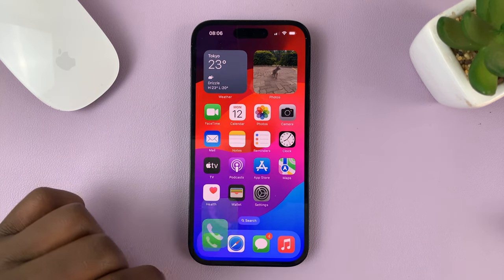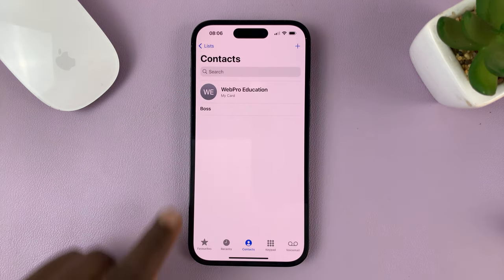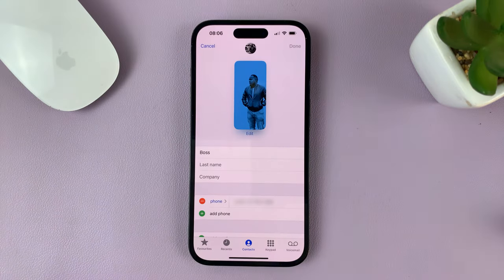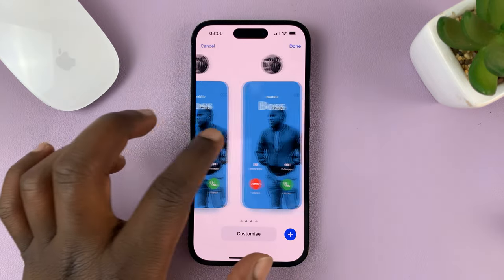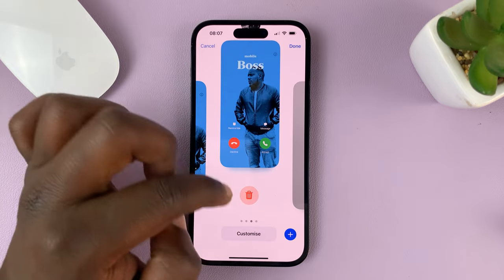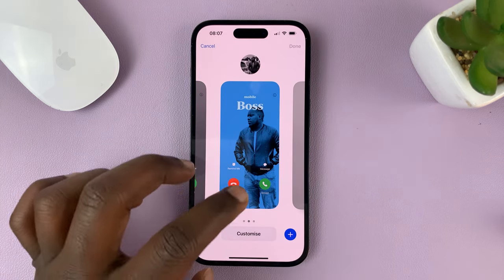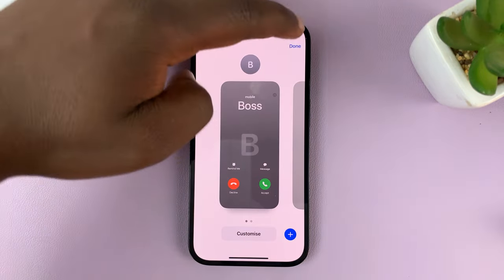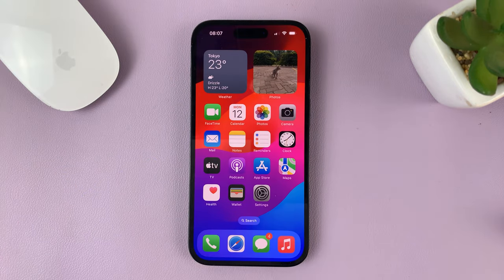iOS 17: How To Delete Contact Poster On iPhone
Learn how to delete or remove contact posters on iPhone running the latest iOS 17 update.

If you're tired of seeing outdated or irrelevant contact photos when you receive calls or messages, you'll be pleased to know that iOS 17 offers a simple solution to remove these contact posters.

Here are the steps to delete contact poster on iPhone running iOS 17:

1: Unlock your iPhone and open the "Contacts" app.
2: Scroll through your contacts or use the search bar to find the contact whose poster you want to delete.
3: Tap on the contact's name to open their details.
4: Next, tap on the "Edit" button in the top-right corner of the screen.
Once in edit mode, you'll see a small "Edit" button below the contact poster.
5: Swipe the contact poster up and you'll see a 'Bin' icon at the bottom.
6: Tap on the 'Bin' icon then select 'Remove' to delete that contact poster. You can do this for all the contact posters that you created.
7: Finally, tap on the "Done" button to save your changes.

That's it! You have successfully deleted the contact poster on your iPhone running iOS 17. From now on, you will see the default initials or the contact's profile picture (if available) when they call or message you.

Galaxy S23 Ultra DUAL SIM 256GB 8GB Phantom Black:

Samsung Galaxy A14 (Factory Unlocked):

Cell Phone Tripod Adapter